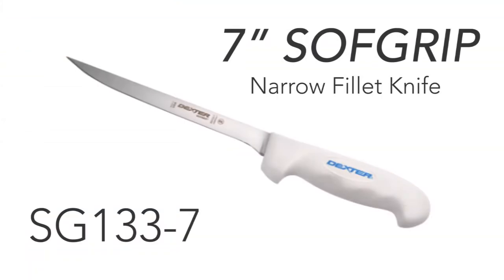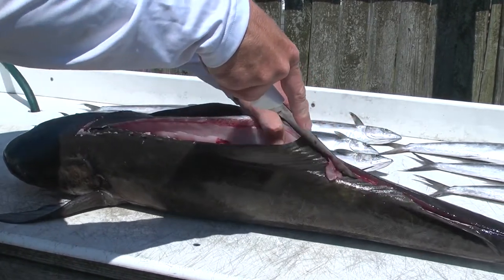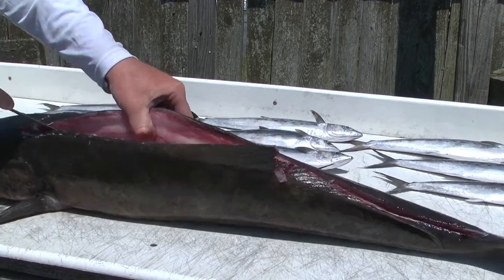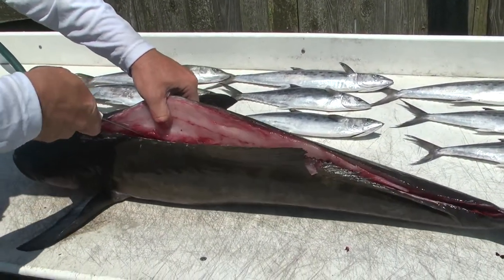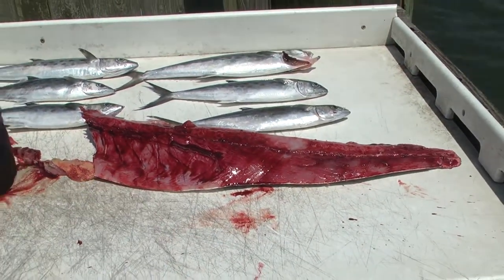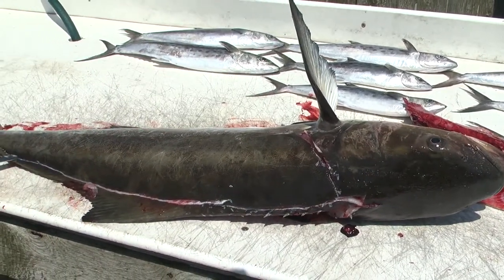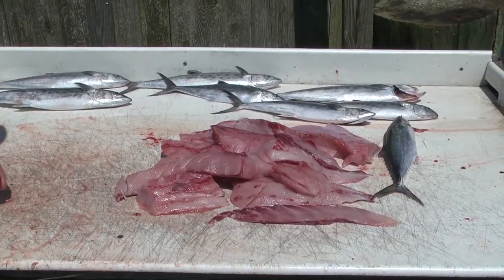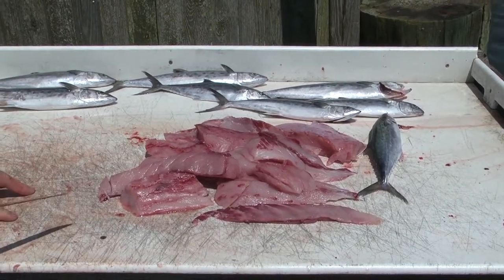How to Fillet Cobia. Wingman Style -Dexter Outdoors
Captain Josh Bourne cleans this Cobia down in Virginia Beach.

Captain Josh is using the Dexter 7" Flexible Fillet Knife.